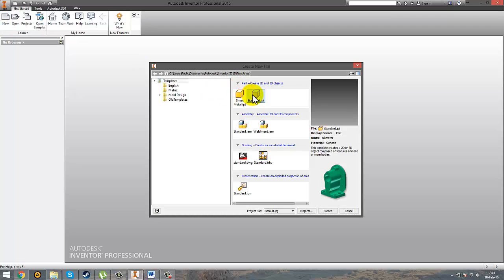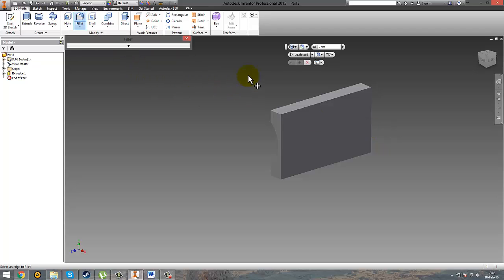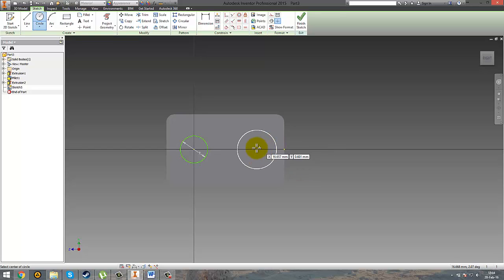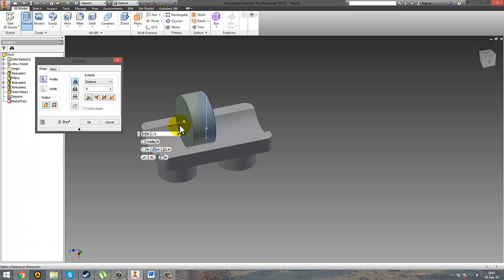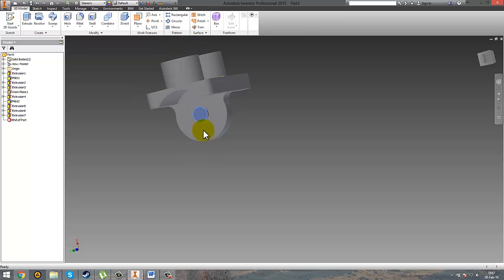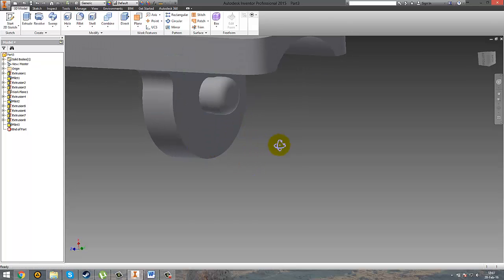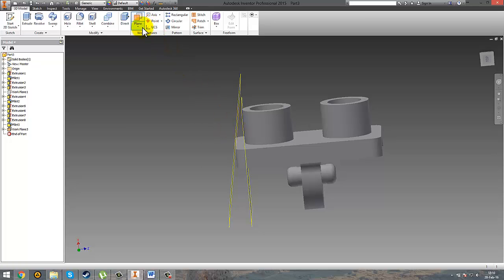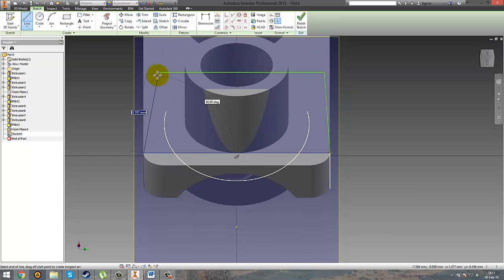Lego Man 3D Design -Part 4(tutorial)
This is the 4-th tutorial i will help you guys draw the jonts.